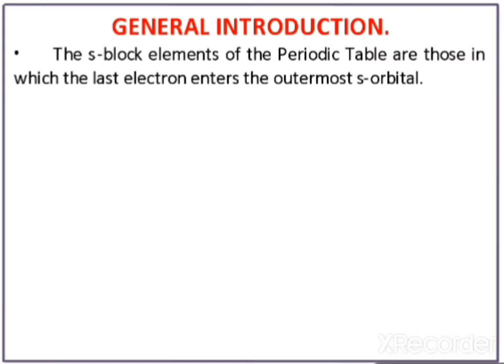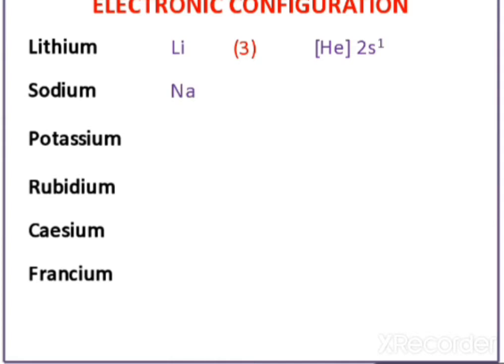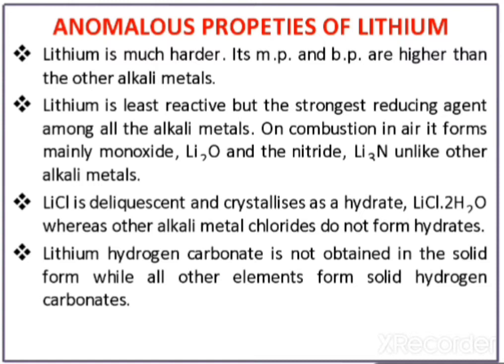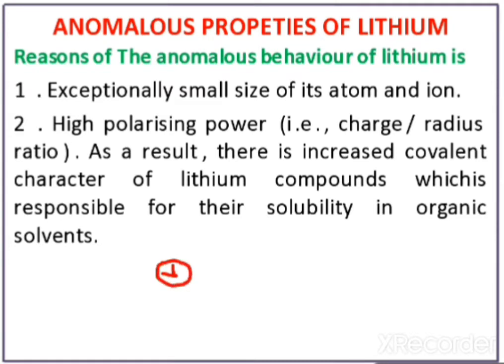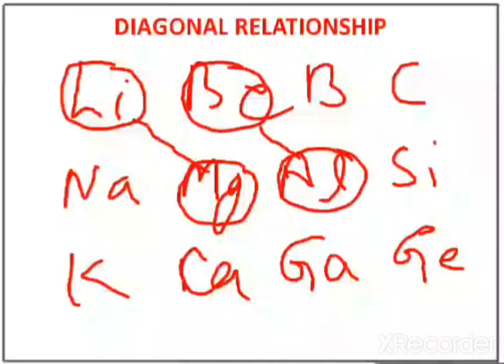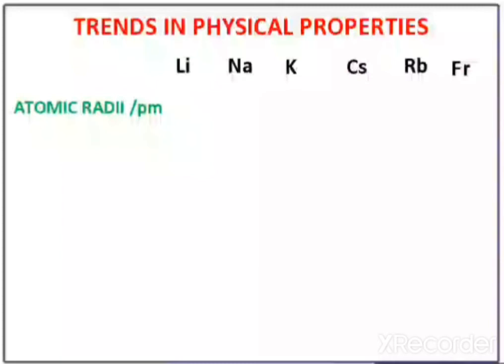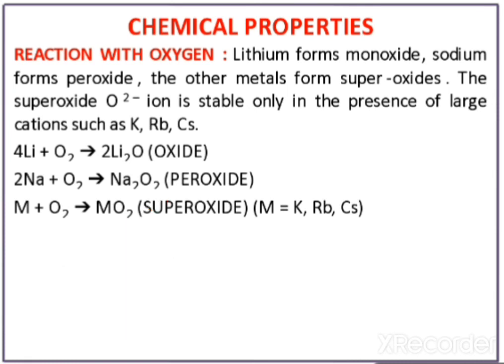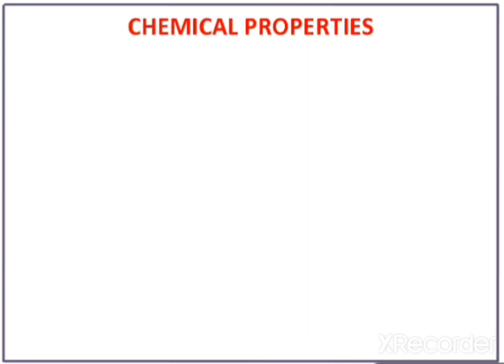1st GROUP ELEMENTS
CLASS XI
UNIT 10
s-BLOCK ELEMENTS

1st GROUP ELEMENTS OR ALKALI GROUP